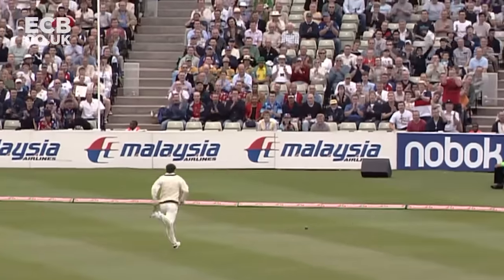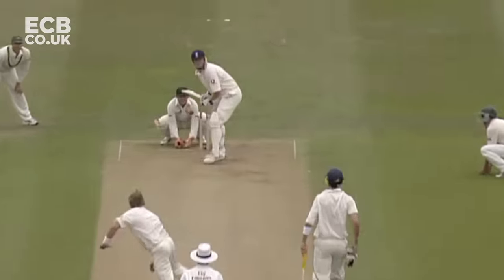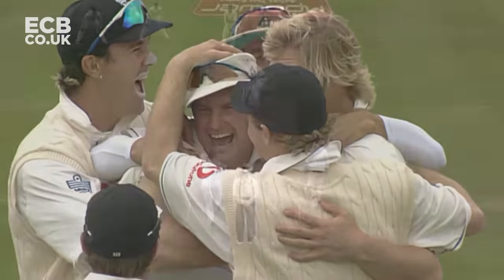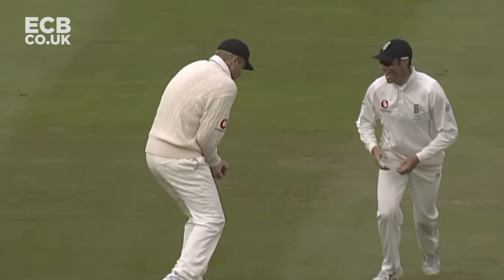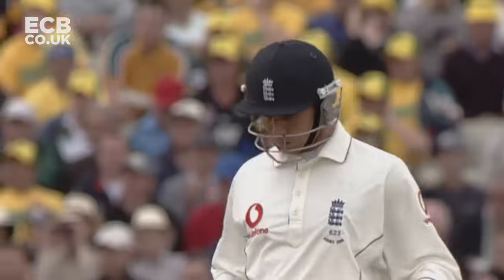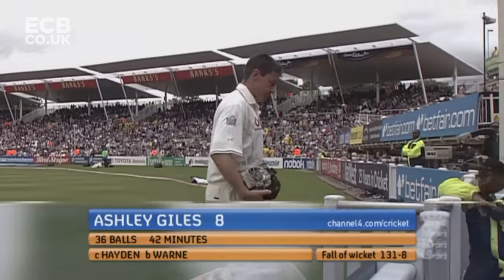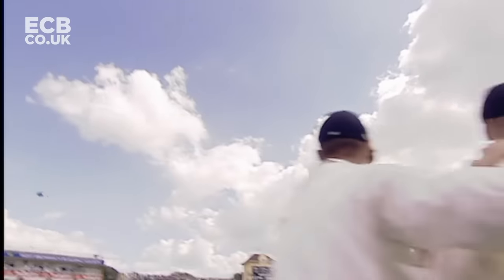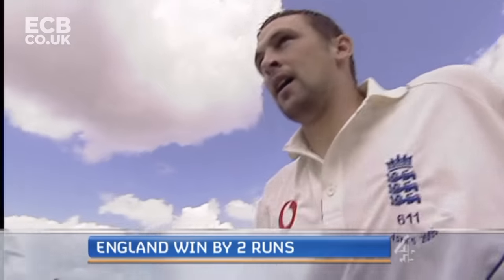England Win By 2 Runs In An All Time Classic | England v Australia Full Test HIGHLIGHTS - 2005 Ashes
The greatest Test match of all time! Relive the amazing Edgbaston 2005 ashes test! Who was your man of the match? ⬇️